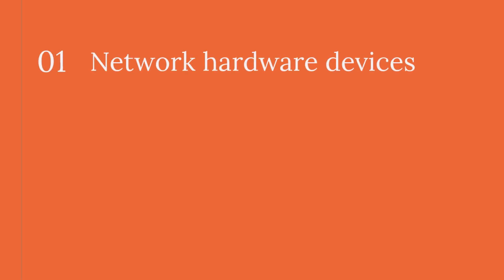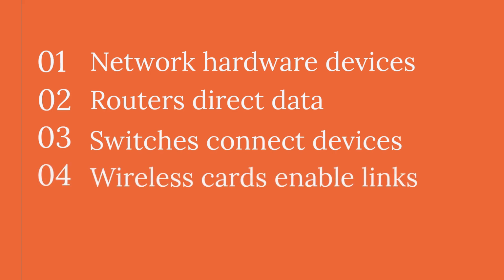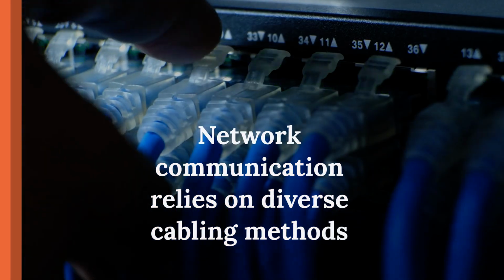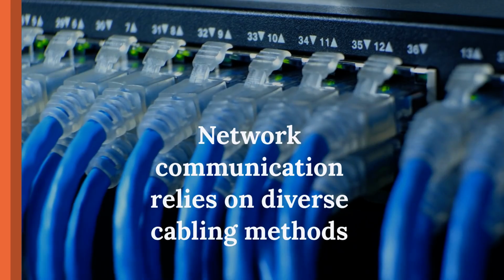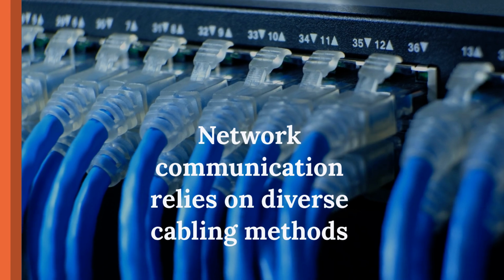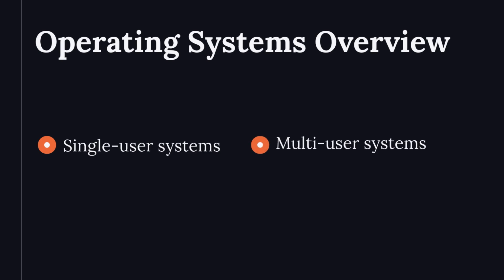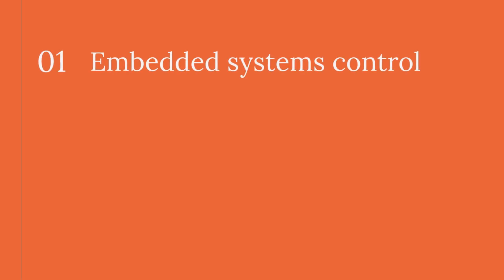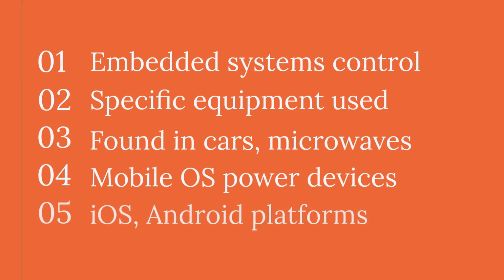LO2 Networks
Let’s study this course together. Supporting learners with the OTHM Level 3 Foundation Diploma in Information Technology – tutorials, guidance, and study support.